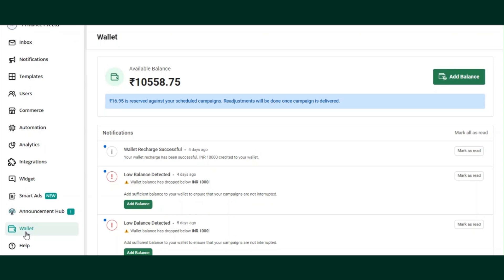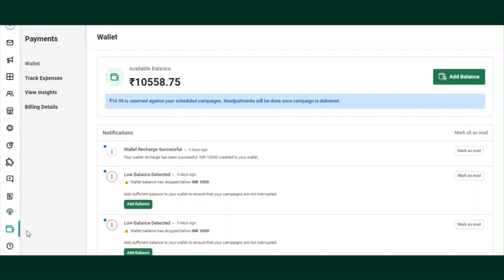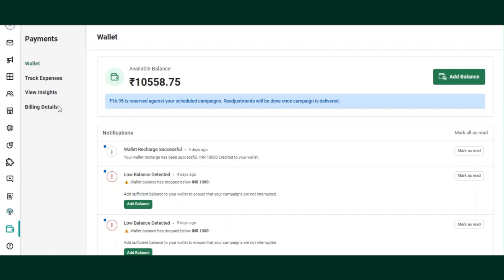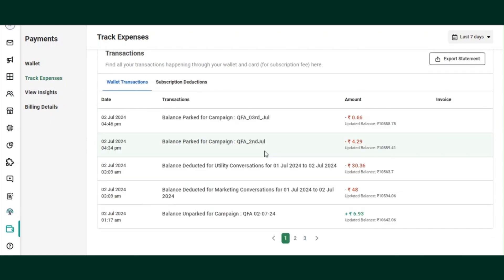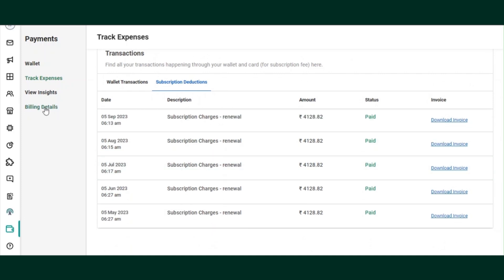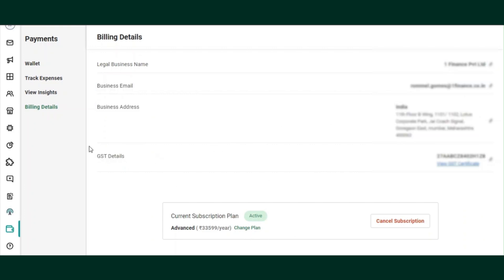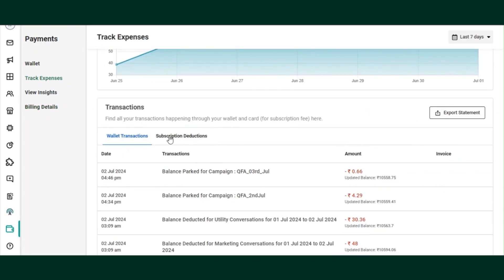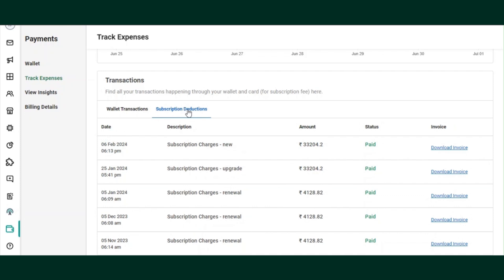How to setup Billing Section On Interakt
With Interakt get multiple payment gateways followed by daily deductions and adjustments so that you don’t have to worry about failed payments or huge unsolicited invoices at the end of the week.